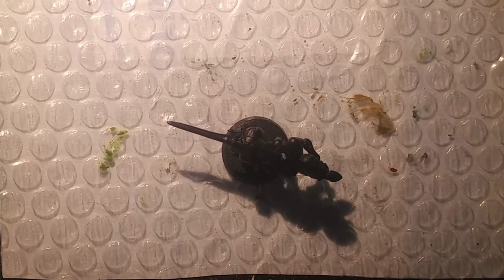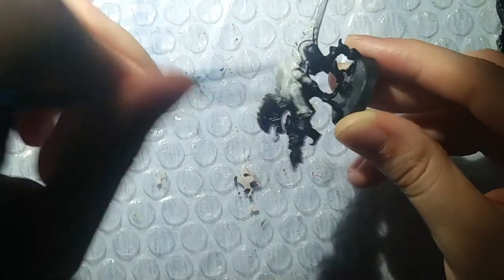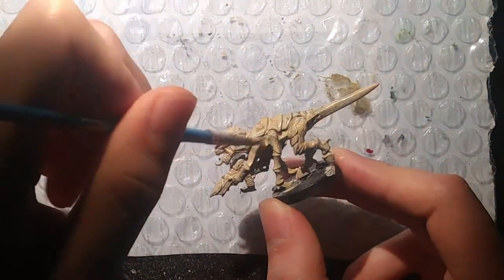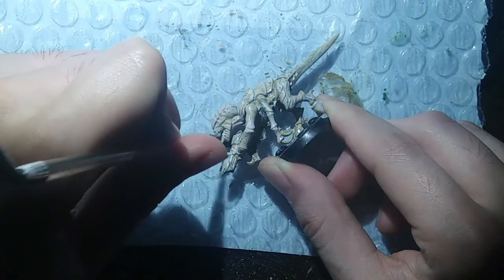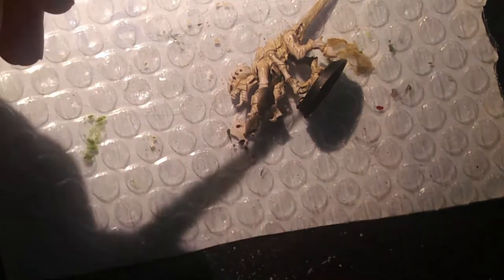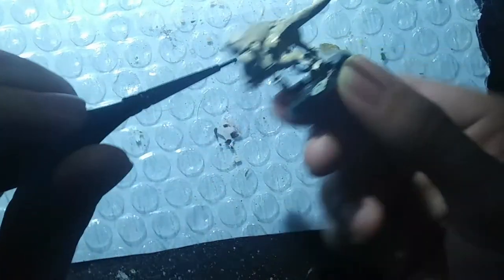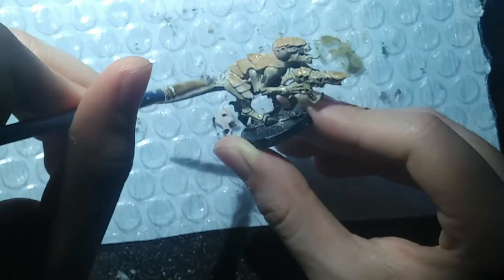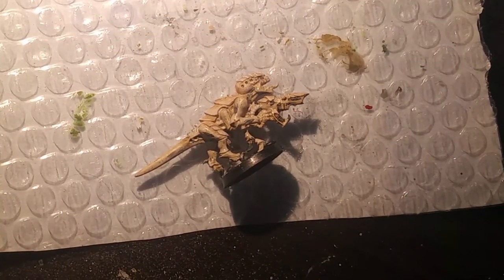Painting with Xol, Episode 10: Hive Fleet Mictlantecuhtli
Today I help give a mini lesson on a very simple but effective color scheme on how to make a skeletal tyranid.

 If you're interested to view my other work, check me out on instagram @Xotlicreations